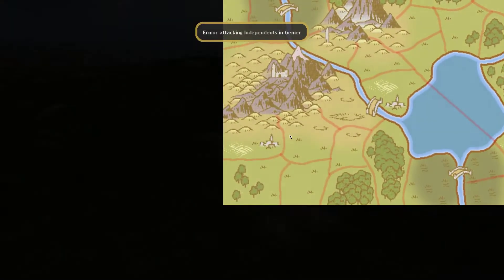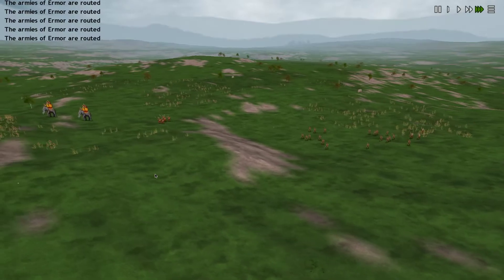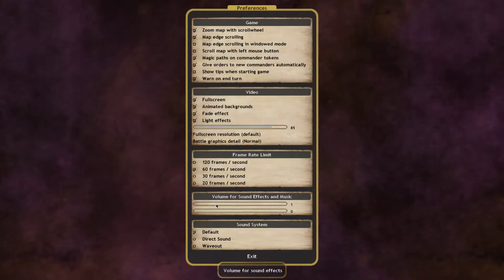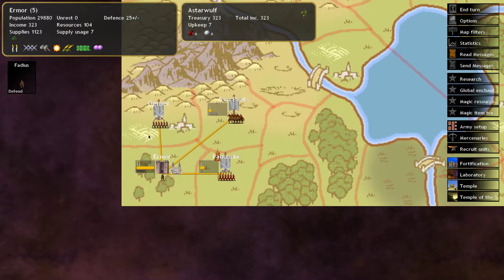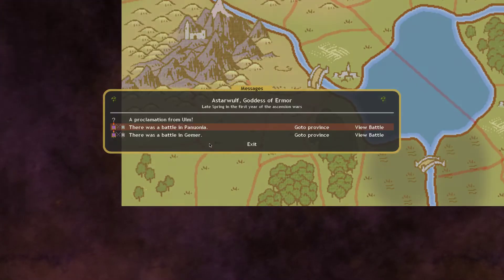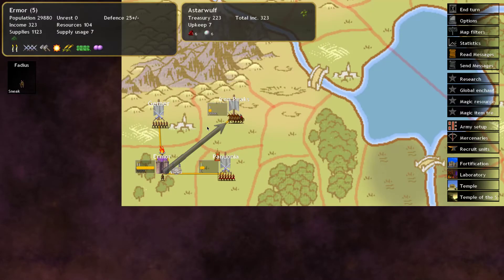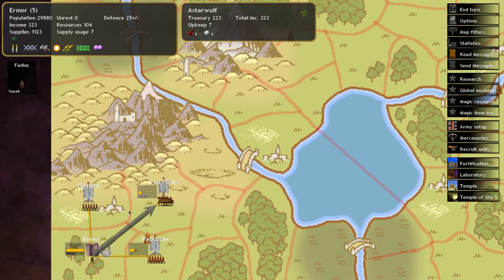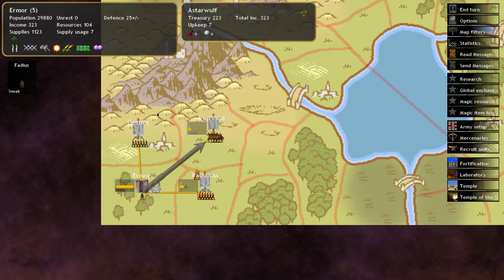Romans Turn 2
Worthy Heroes
EA Ermor
Faux-rome
1v1
Duel